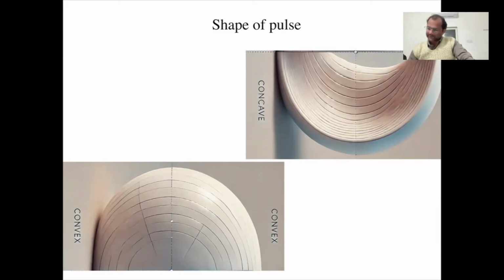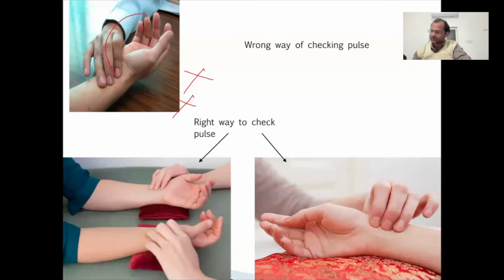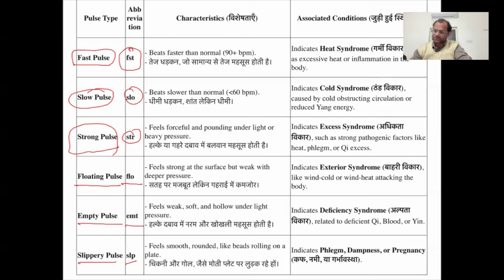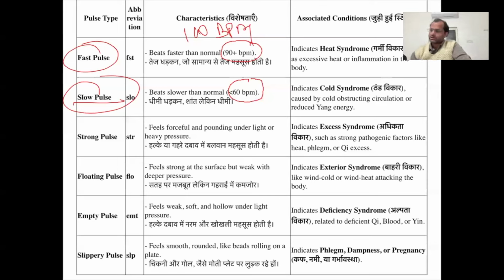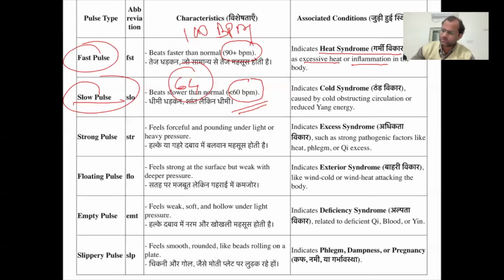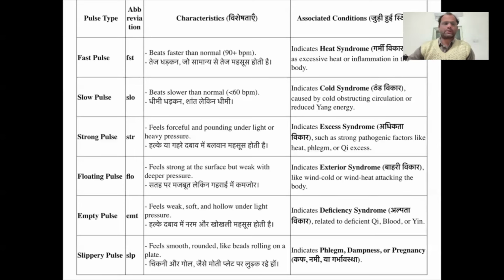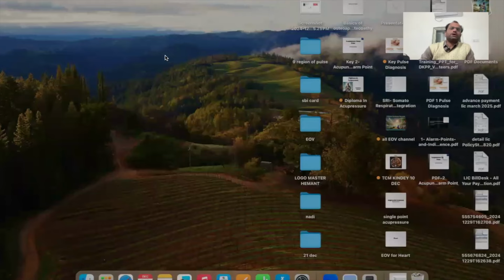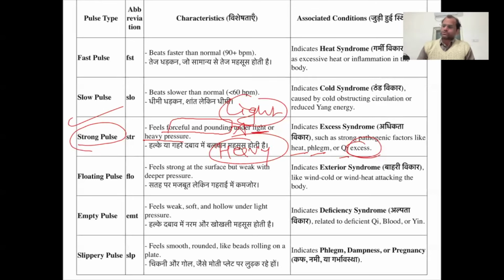Pulse Diagnosis: Fast, Slow, and Strong Pulses Explained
Floating vs. Empty Pulse: Acupressure Insights
Slippery Pulse: What It Reveals About Your Health
Mastering Pulse Diagnosis: Predict Health Like a Pro
Pulse Diagnosis Secrets: Fast, Slow, Strong & Floating Explained
Understanding the Empty Pulse: Signs & Predictions
Pulse Diagnosis for Beginners: Slippery Pulse Decoded
Pulse Reading Simplified: Fast, Slow, Strong, and Floating
How to Predict Health Through Pulse: Complete Guide
Slippery, Empty, and Floating Pulses: What Do They Mean?